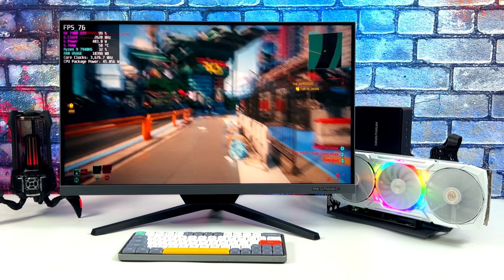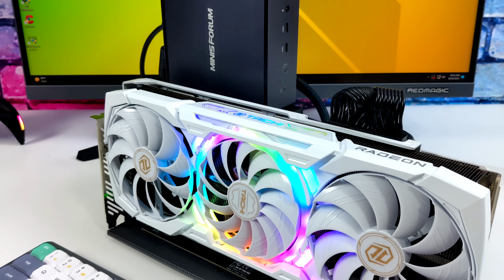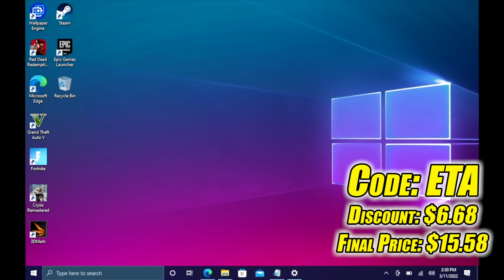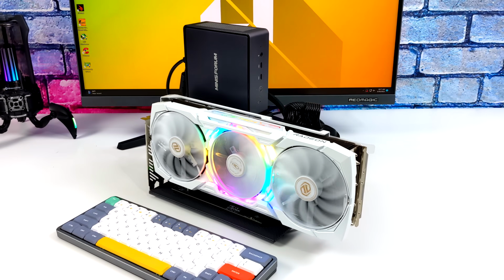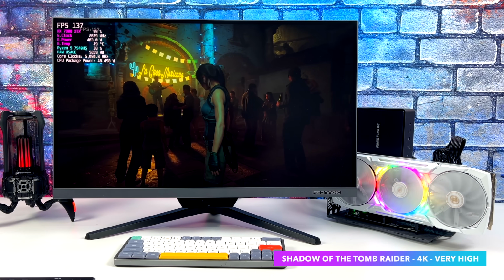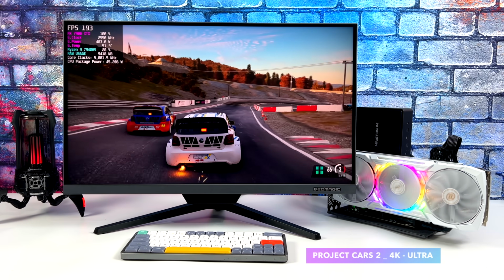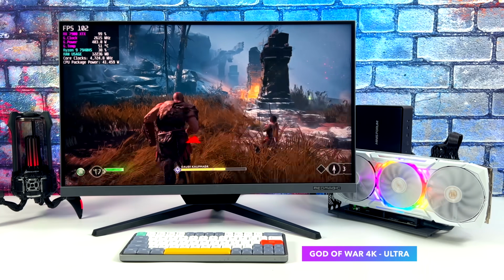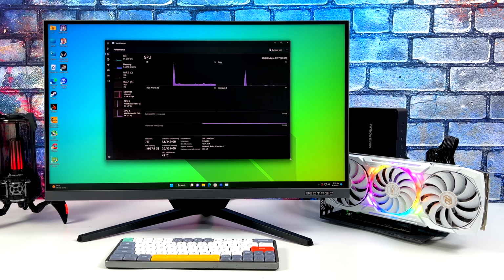This Mini PC Has The Most Powerful AMD Graphics Card! Custom UM790XTX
30% Code for software: ETA

In this video we take a look at our new custom Mini PC and we all if the UM790XTX! Powered by an and Ryzen 9 7940HS And backed by a Radeon RX 7900XTX making this the most powerful All AMD MINI PC! It runs all AAA Games at 4K Ultra like Cyberpunk 2077, god or war and More! We built this using the Minsforum UM790 Pro and The ASRock Taichi White Radeon RX 7900 XTX.

Oculink eGPU Kit

ETAPRIME
12400 Wake Union Church Rd PMB 239

00:00 Introduction
00:43 Video Sponsor Ad Spot
02:00 Build Overview and Specs
04:38 Overall Performance
05:48 Benchmarks
06:33 4K Ultra AAA Game Testing
09:57 Final Thoughts